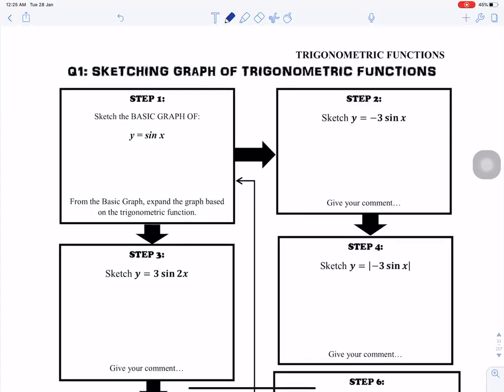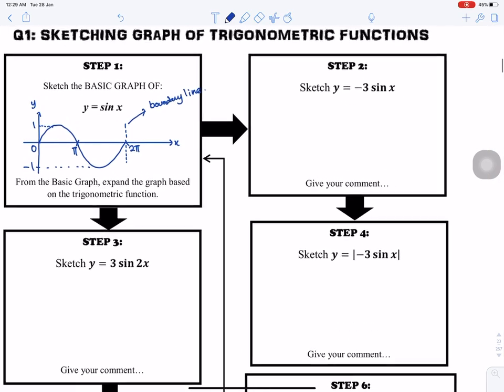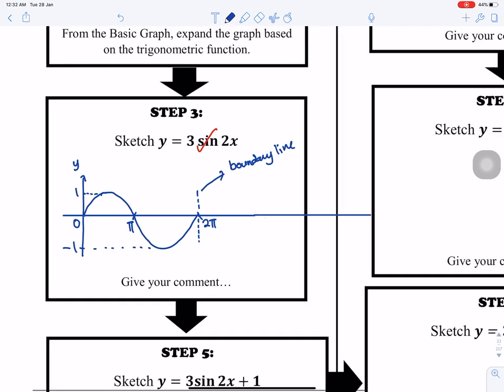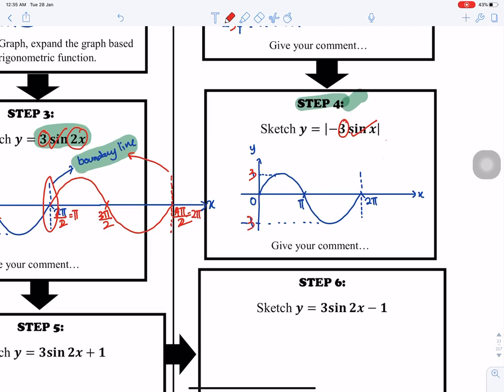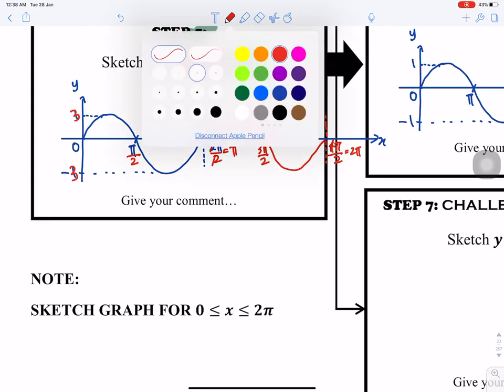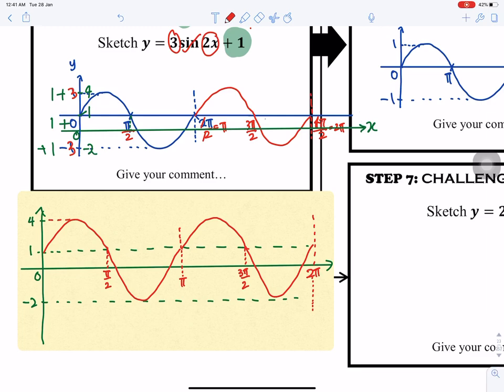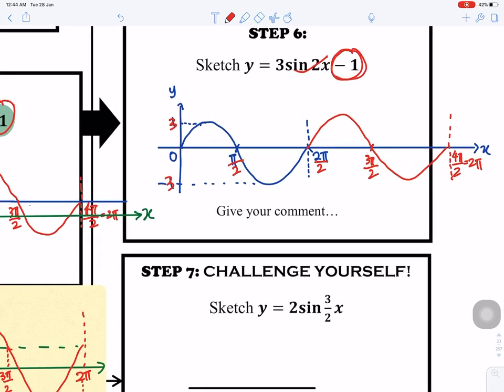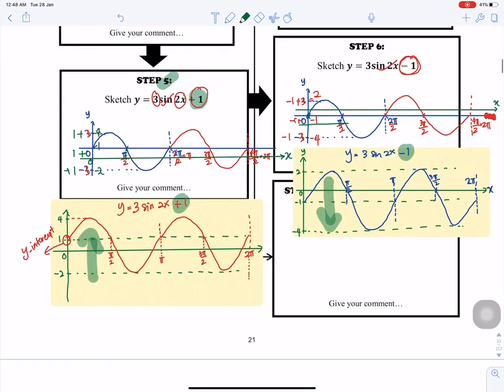TRIGONOMETRY - Sketching Graph Sin x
The easier way to sketch Graph of Sin x by using Basic Graph Method.

30MinutesMTeveryday Challenge